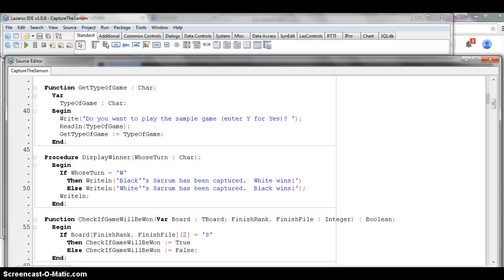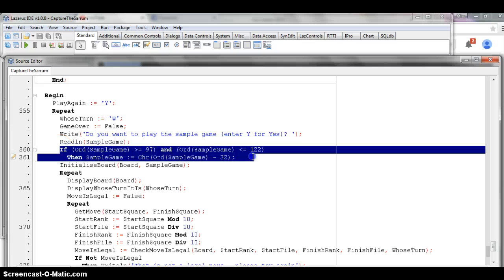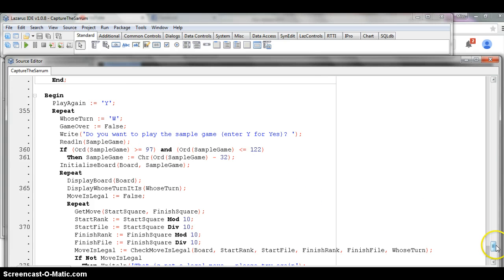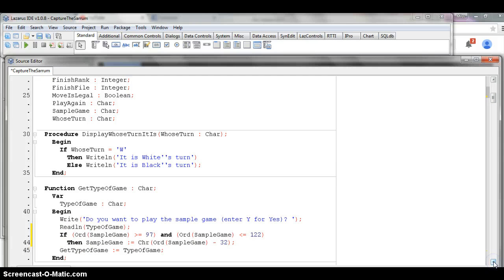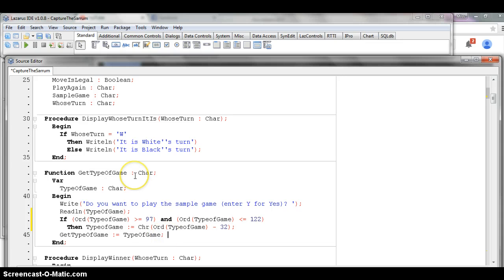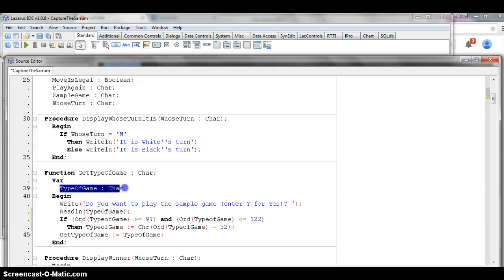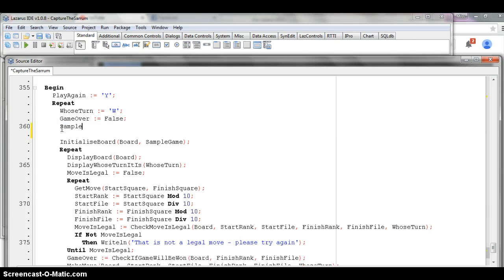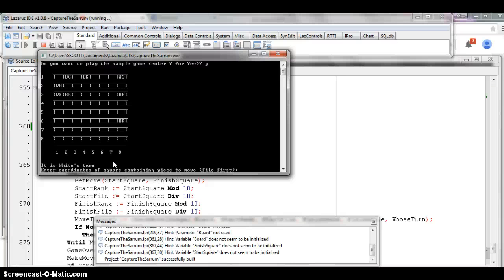Capture the Sarrum - GetTypeofGame